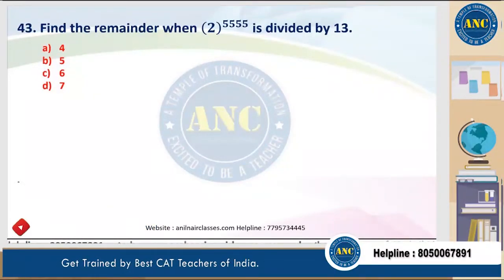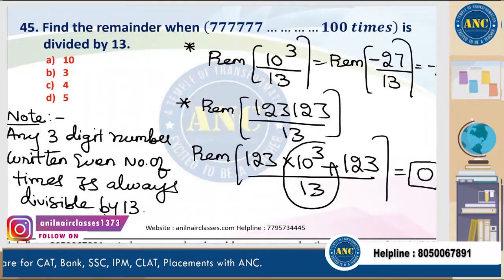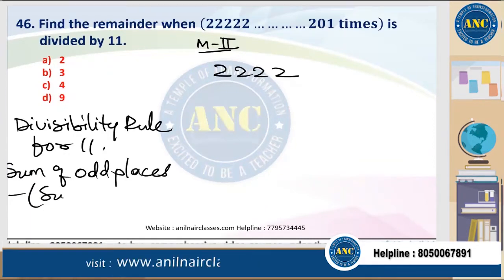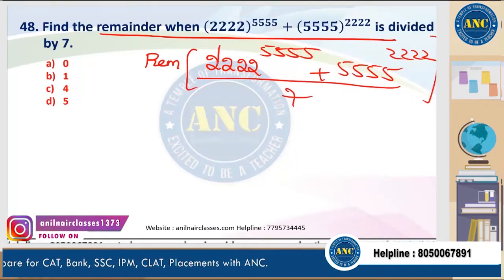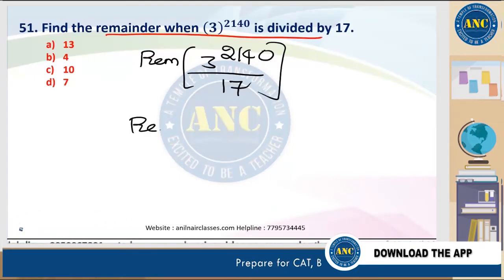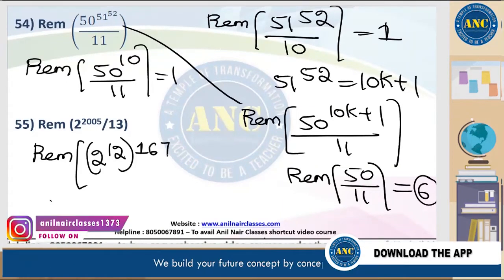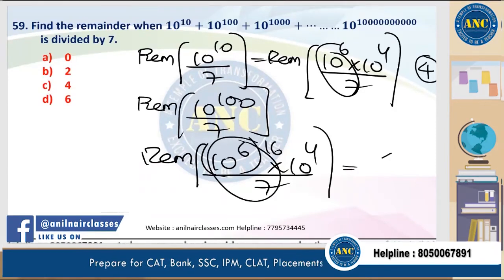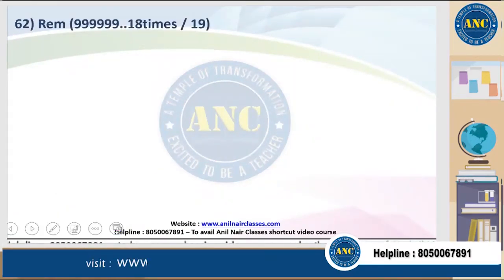Remainders Session-3 | Bank, CAT, IPM, SSC, CAT | Anil Nair Concepts, Tricks and Shortcuts.